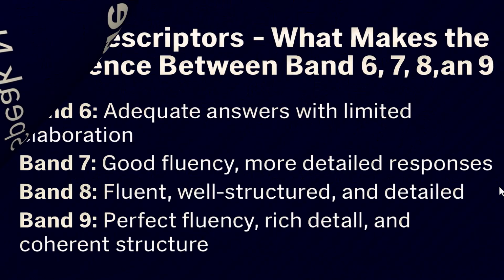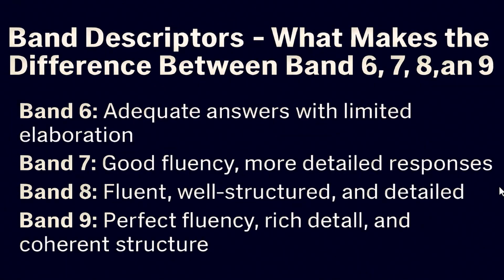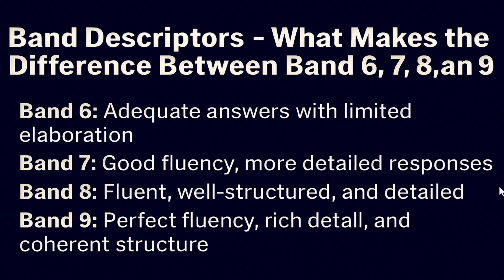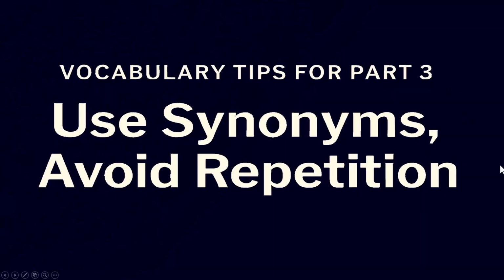Easy Tips for IELTS Speaking Part 3 Success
Ace your IELTS exam with our guide to Speaking Part 3! We cover key strategies for the speaking ielts test, focusing on how to express opinions and achieve a higher band score. Get essential ielts preparation tips and learn how practice can lead to speaking ielts band 9 success.